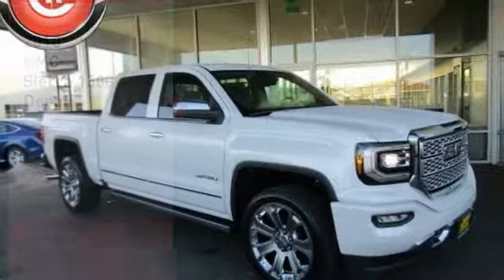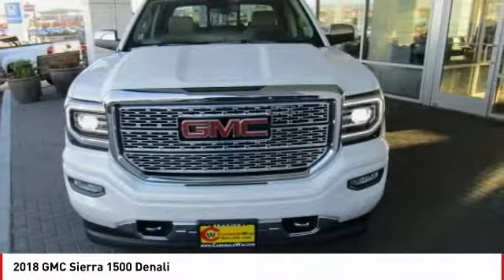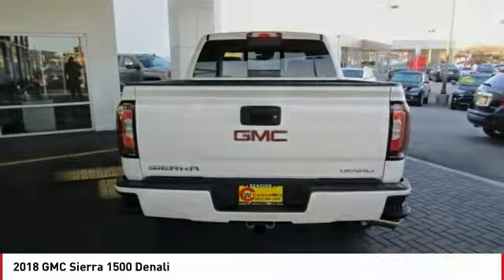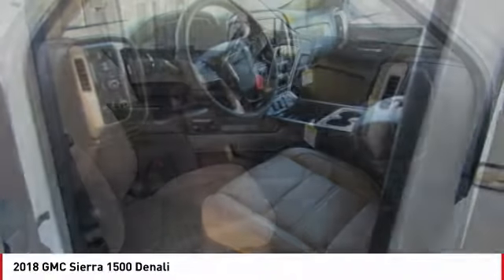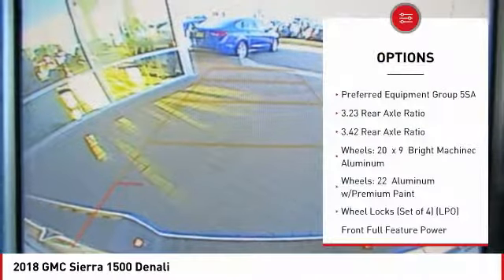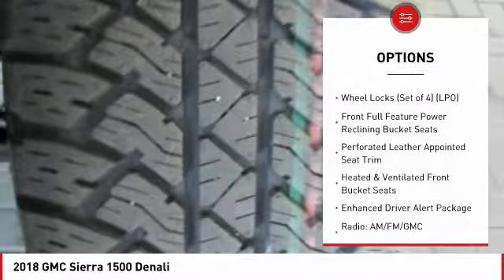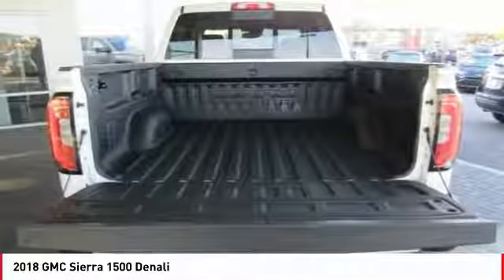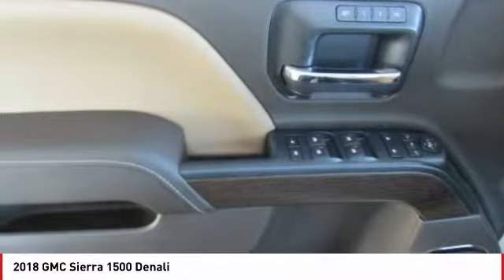2018 GMC Sierra 1500 2018 GMC Sierra 1500 Denali FOR SALE in Seaside, CA G12041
2018 GMC Sierra 1500 Denali

Cardinale GMC
2 Heitzinger Plaza

15,767 off MSRP! Priced below KBB Fair Purchase Price! White Frost 2018 GMC Sierra 1500 Denali 4WD 8-Speed Automatic EcoTec3 6.2L V8  Recent Arrival!   We develop outstanding relationships where EVERYBODY wins! Price includes:  3,550 - National Buick and GMC Bonus Cash. Exp. 01/02/2019,  2,000 - General Motors Consumer Cash Program. Exp. 01/02/2019,  1,000 - GM Down Payment Assistance Program. Exp. 01/02/2019,  500 - GM Costco Member Bonus Cash Program. Exp. 01/02/2019,  1,000 - Buick and GMC Bonus Cash Program. Exp. 01/02/2019,  2,000 - GM Lease Loyalty Towards Purchase Private Offer. Exp. 01/02/2019    Vehicle price and availability are subject to change without notice.